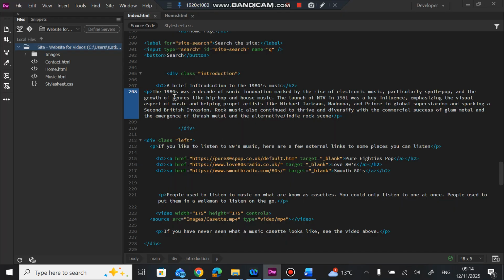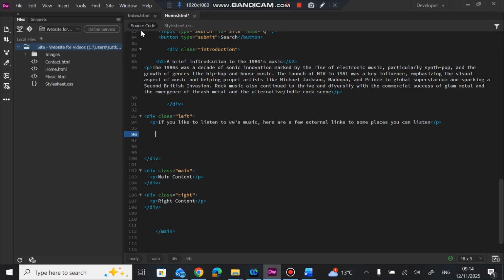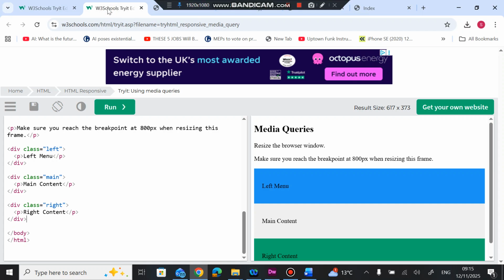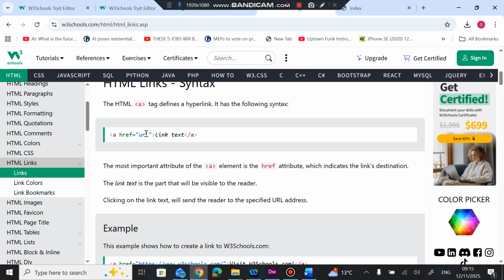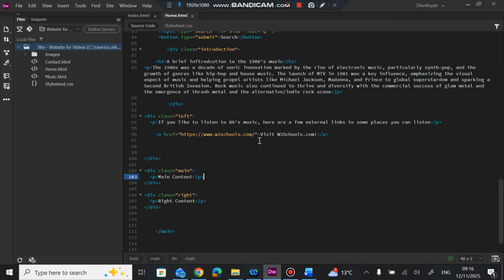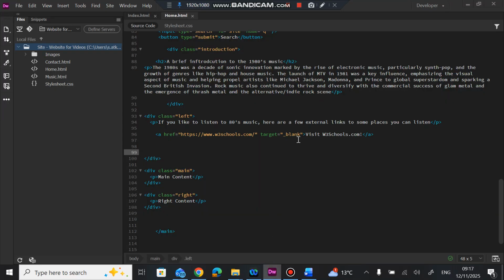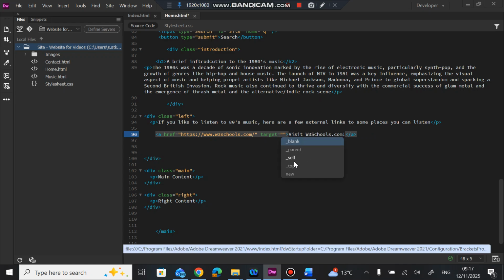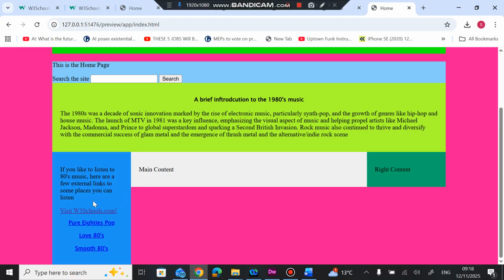6 AAQ Adding external weblinks